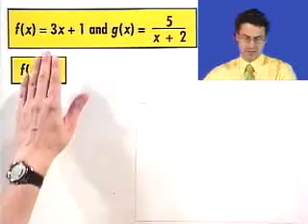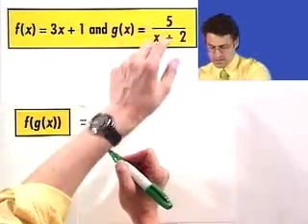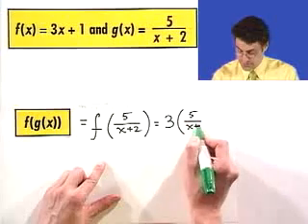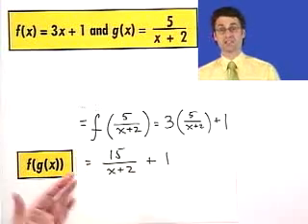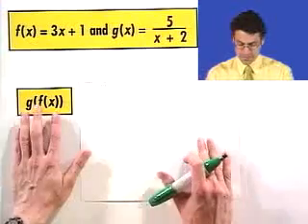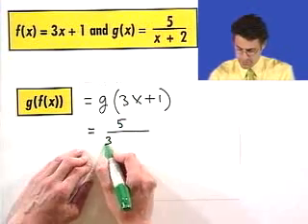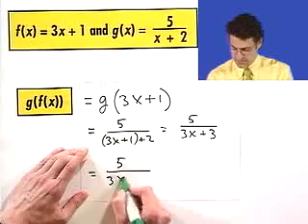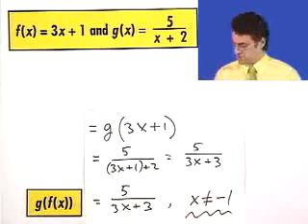HRW. Composition of Functions